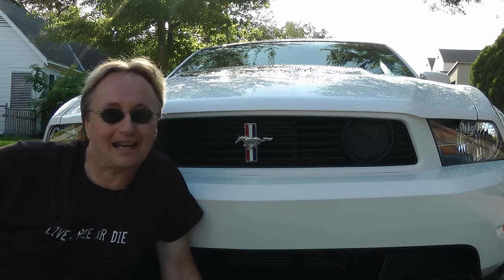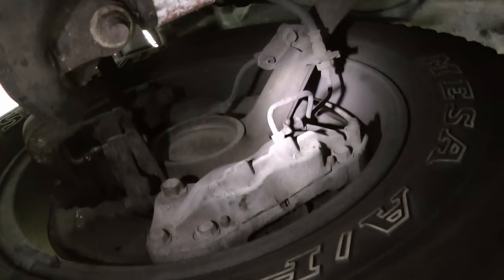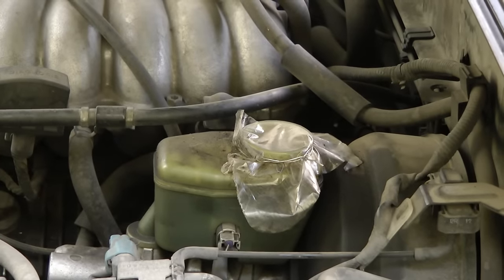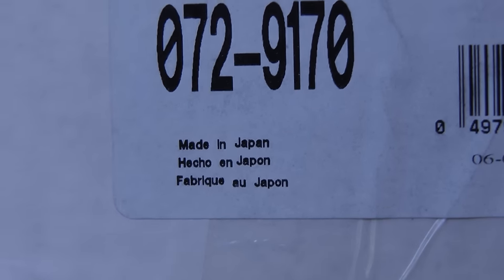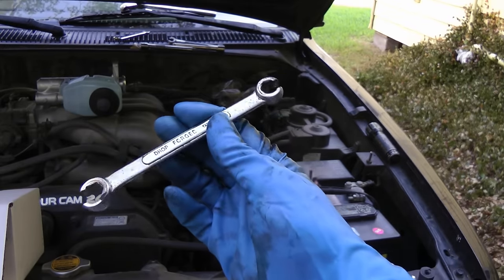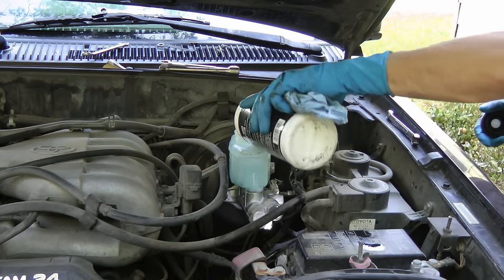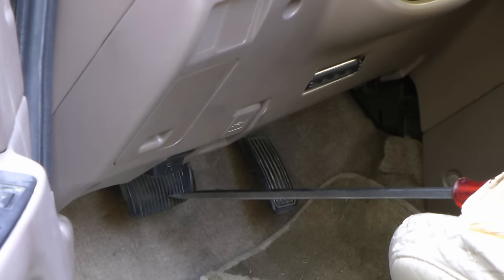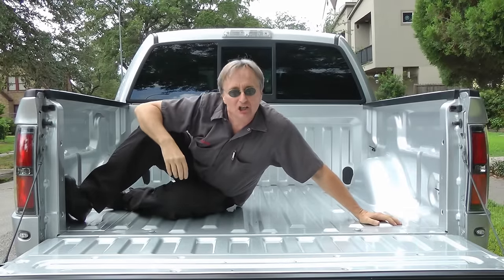How to Fix a Brake Pedal that Sinks in Your Car (Brake Master)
Brake pedal goes to floor. How to fix a brake pedal that sinks in your car DIY with Scotty Kilmer. How to replace brake master cylinder. How to fix a brake pedal that sinks to the floor when you stop by replacing the brake master cylinder. Brake master cylinder location, removal and replacement. DIY car repair with Scotty Kilmer, an auto mechanic for the last 43 years.

⬇️Things used in this video:
1. Flare Wrench Set
2. Large Screwdriver
3. Flashlight
4. Ratchet and socket set
5. Mechanic’s Tool Set
6. Wrench Set
7.
8. Disposable Gloves
9. Common Sense
10. Full HD Camera
11. My computer for editing / uploading
12. Video editing software
13. Thumbnail software